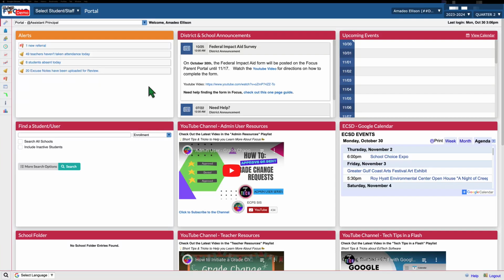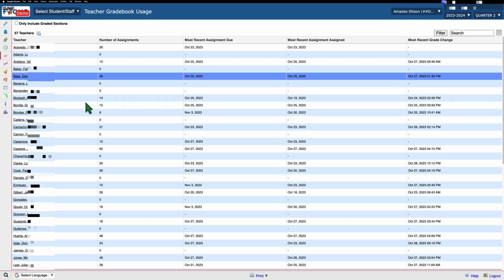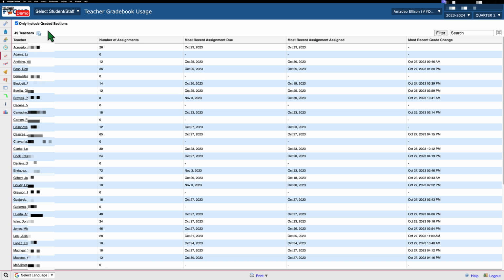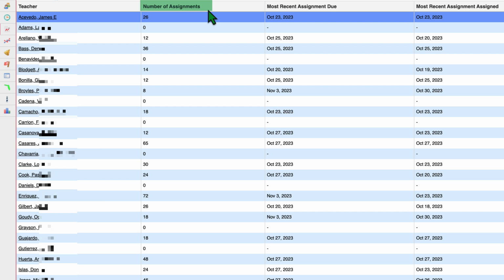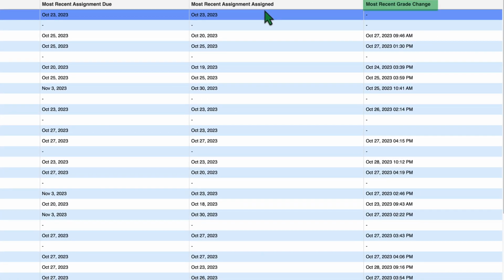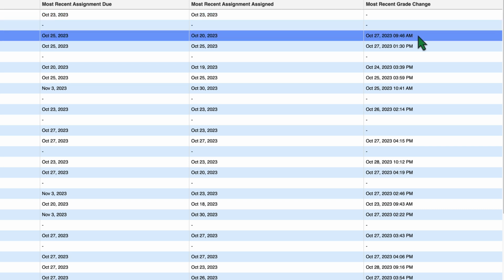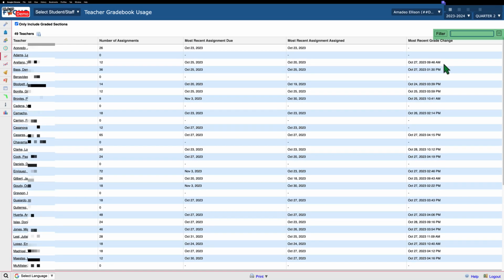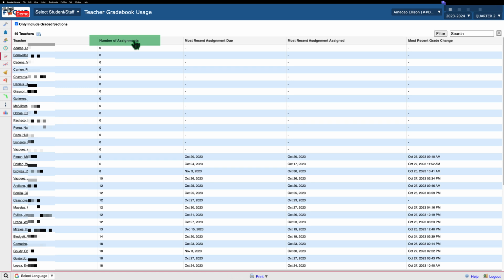Gradebook Usage Report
The Teacher Gradebook Usage report allows administrators to review how teachers are using the Gradebook.